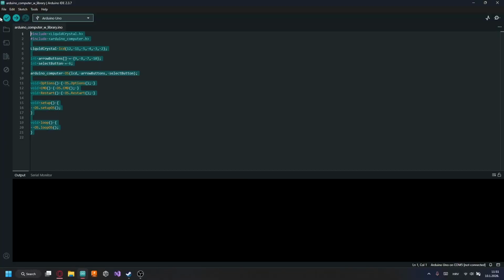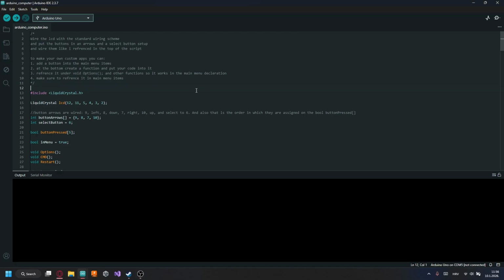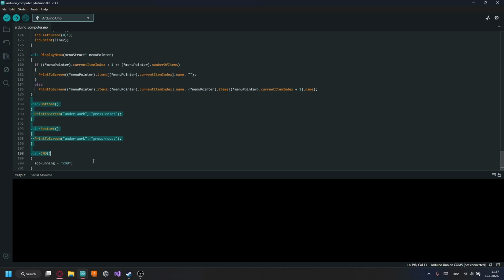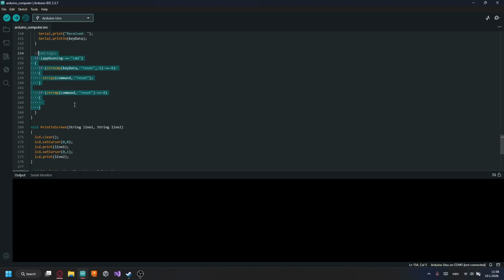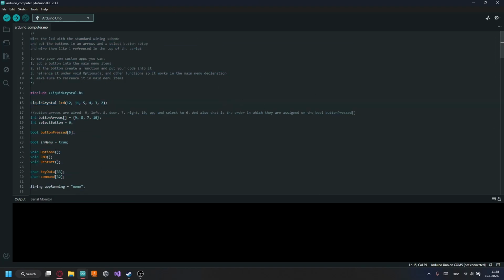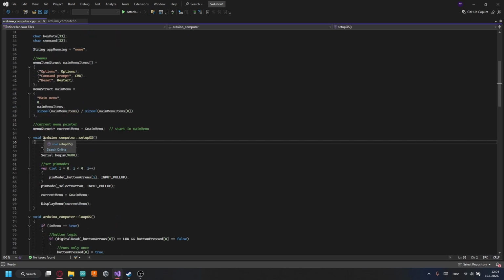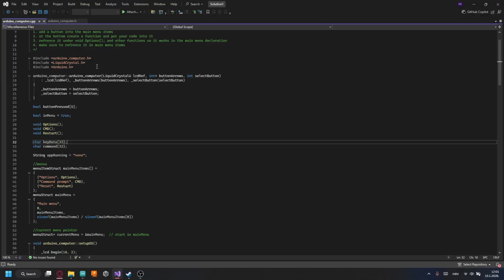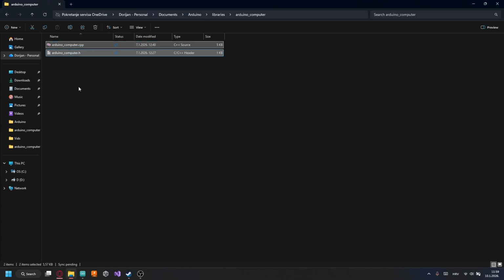Arduino computer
In this video my friend Dodo is showing how his arduino computer works